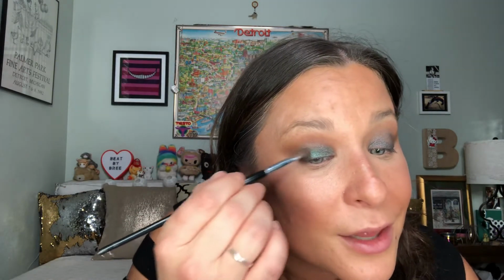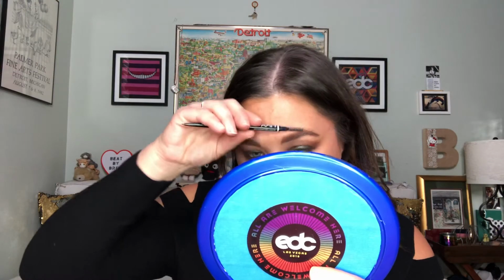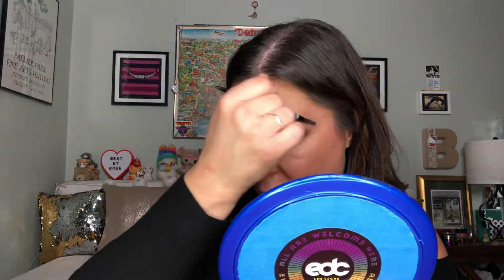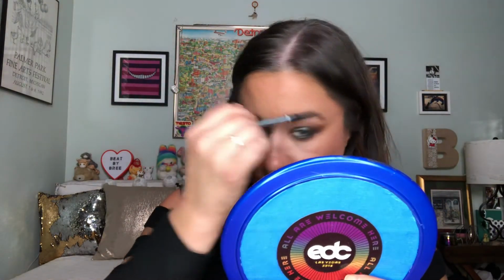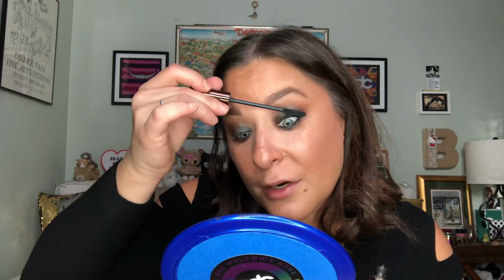Why Is It So Hard To LOVE Yourself? (Chit Chat GRWM) | BeatByBree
Chit Chat Get Ready With Me: body positivity, insecurities and why is it so hard to love yourself?

SUPPORT me!

♥ Peace ♥

MAKEUP

face:
@ maccosmetics hand and body foundation // C3A18
@ marcjacobsbeauty perfecting coconut setting powder // 34 Invisible

undereye:
@ beccacosmetics undereye brightening color corrector
@ narsissist soft matte complete concealer // Medium 1 Custard

bronzer:
@ toofaced long-wear matte bronzer // Chocolate Soleil
@ hourglasscosmetics Ambient lighting bronzer // Nude Bronze Light

blush:
@ pretty_vulgar make them blush // 111 Prim Vixen
@ hourglasscosmetics Ambient lighting blush // Mood Exposure

highlighter:
@ toofaced love light powder // Blinded By The Light
@ beccacosmetics shimmering skin perfector pressed powder // Pearl

eyes:
@ maccosmetics shadow // Wedge
@ patmcgrathreal MTHRSHP Subliminal eye palette // Bronze Ambition
@ patmcgrathreal MTHRSHP Subliminal eye palette // Platinum Bronze
@ urbandecay shadow

lips:
@ tartecosmetics lip exfoliant
@ bitebeauty matte lip crayon // Fraise
@ urbandecay rouge lipstick // Sheer Slowburn
@ milkmakeup Oil lip stain

lashes:
@ hourglasscosmetics mascara // black

brushes:
@ sephorapro
@ morphebrushes

Peace and love, Breezy